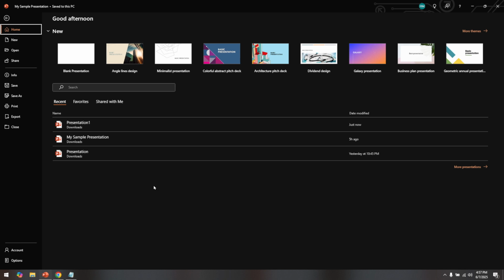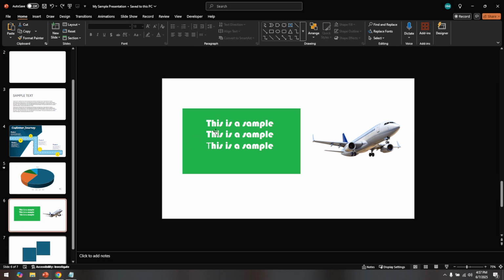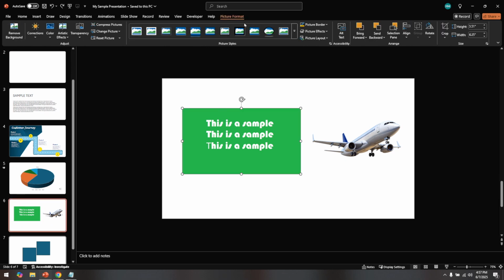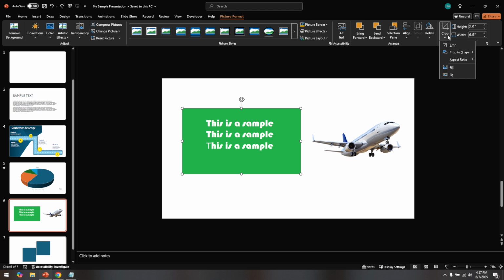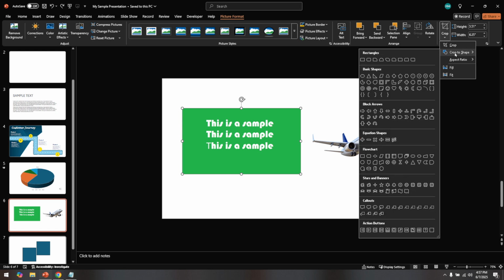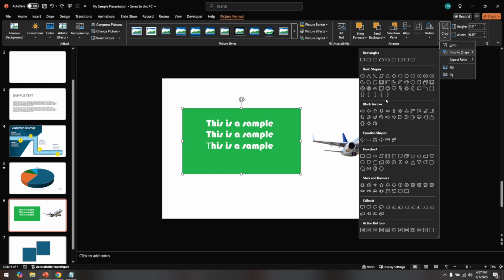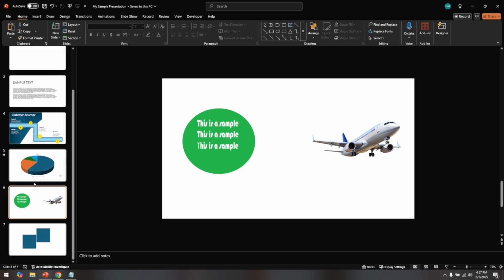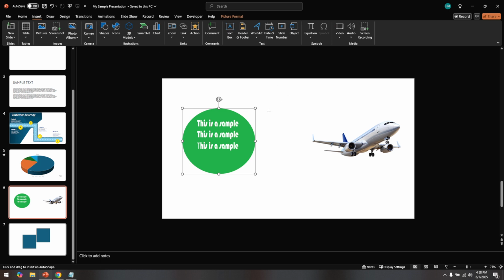How To Convert Picture Into Shape in Powerpoint [2025 Full Guide]